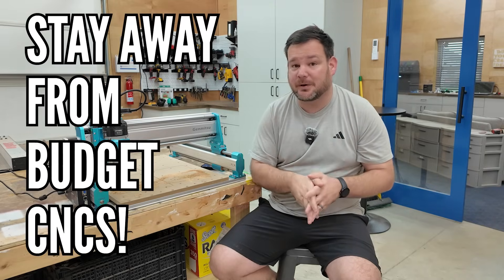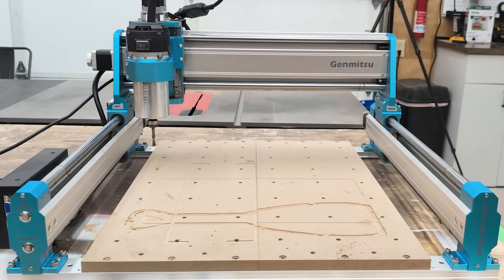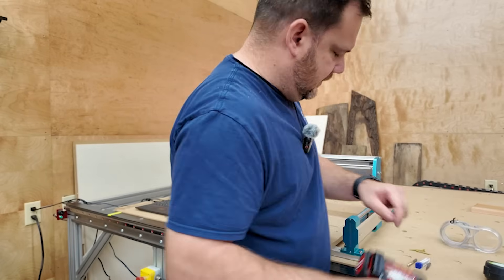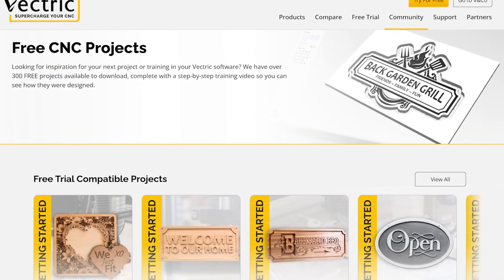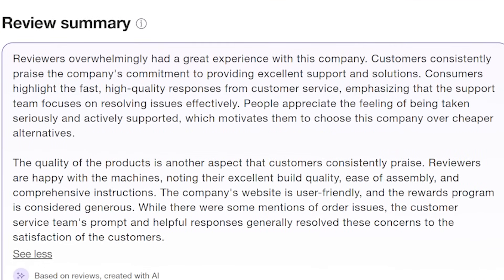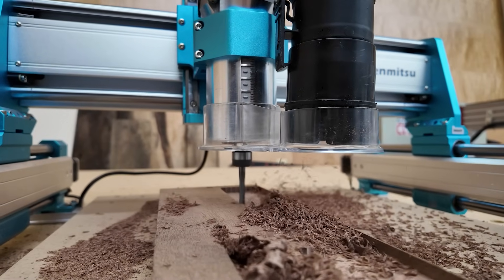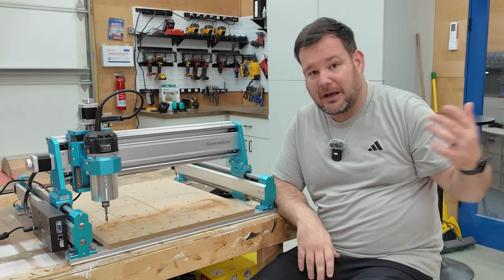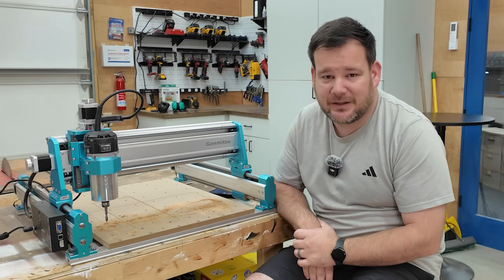Best CNC Machine for Beginners on a Budget in 2026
Download the free Perfect Project Checklist and cut your first CNC project in 30 minutes.

Is the Genmitsu 4040 Pro Max the best CNC router for beginners? (click ...more to see links)

Learn Vectric Software with Learn Your CNC Vectric Course - SAVE 10% with code ANDYBIRD

I've always been skeptical of cheap CNC machines, but the Genmitsu 4040 Pro Max might change my mind; it performs like more expensive machines for under $1,000! Check out this demo of this budget "cnc router machine" in action to see if this "cheap cnc machine" is right for you. This could be a great "cnc beginner" machine or even a solid "desktop cnc".